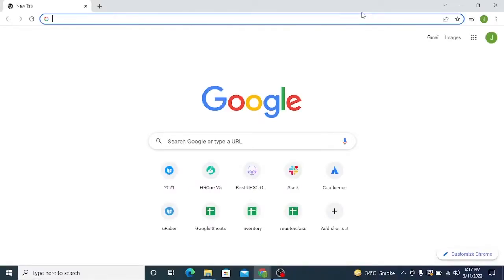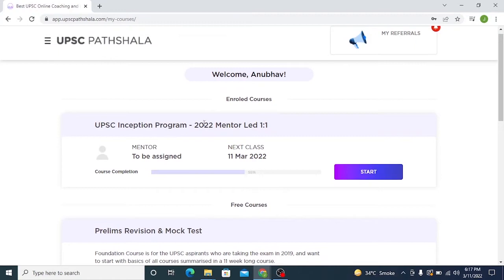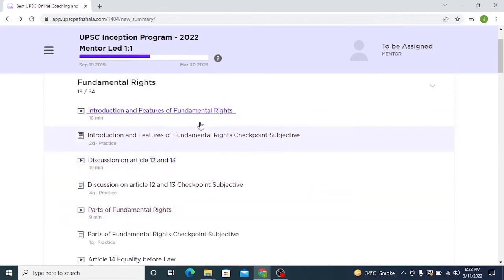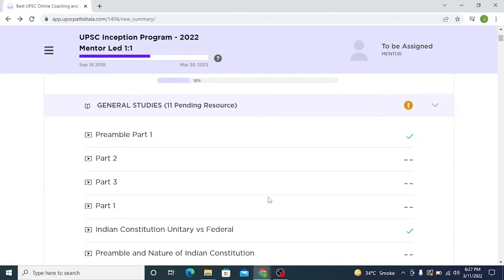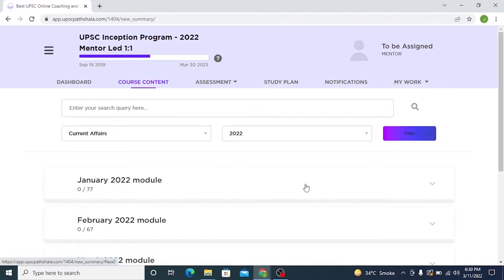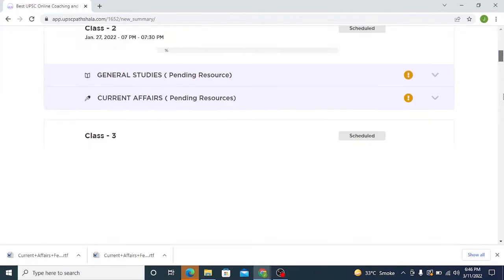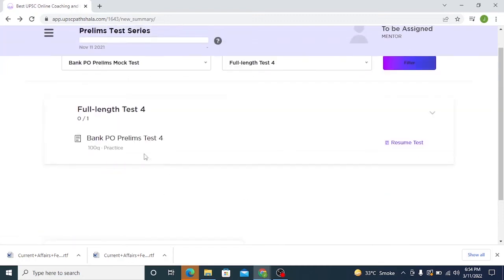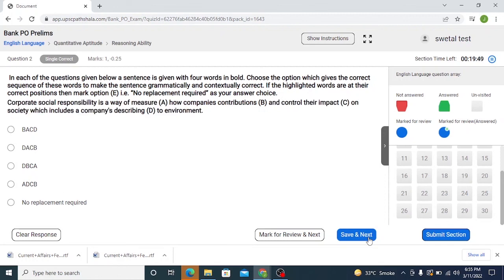Student Portal Experience | UPSC Pathshala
Upsc Pathshala's student portal offers more than an online experience - it is also a place where students and faculty can collaborate and communicate with one another. Check out the full video till the end to find out UPSC Pathshala  Student Portal Experience.

UPSC Pathshala provides the best online coaching for Civil Services Exam preparation. To ensure success in the UPSC exam, get enrolled in our program and study with a personal mentor.
Try out a free demo session with one of our mentors to understand how UPSC Pathshala is the perfect destination for your UPSC CSE preparation!

Talk to our counselor and get a free consultation.

Happy Learning!